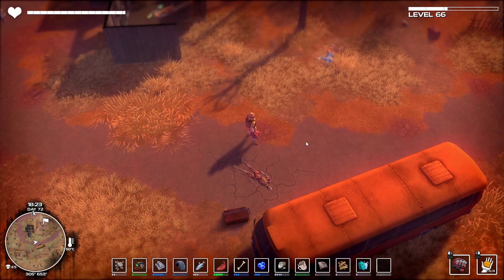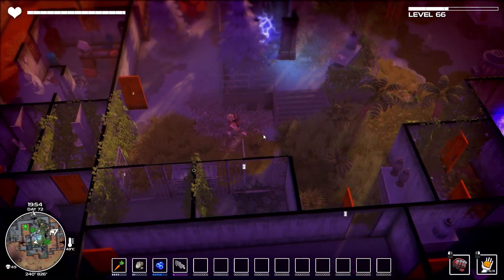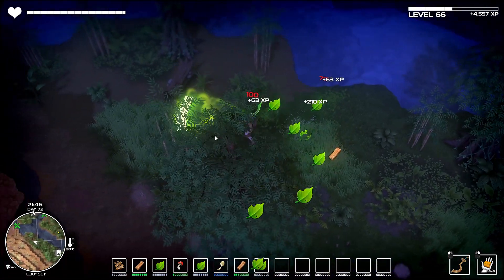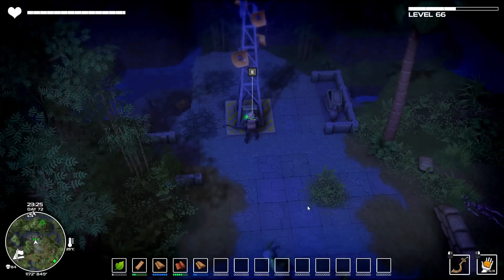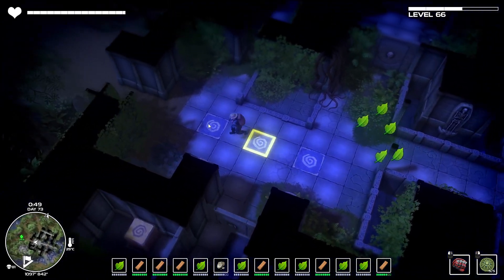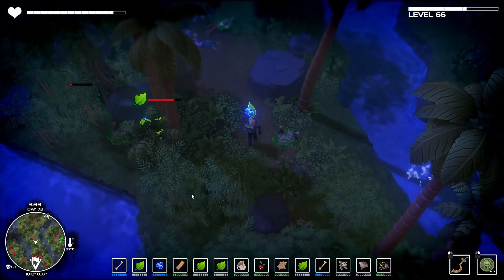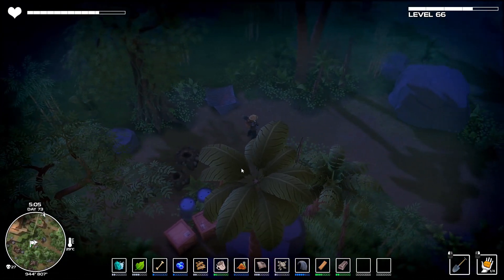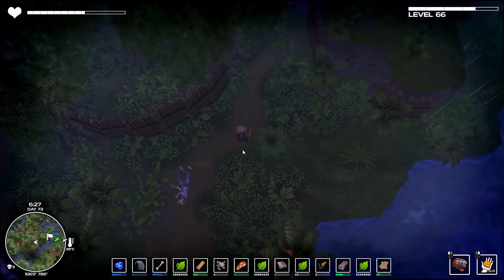Serpents Crossing Clean Up - DYSMANTLE - #96 - Gameplay